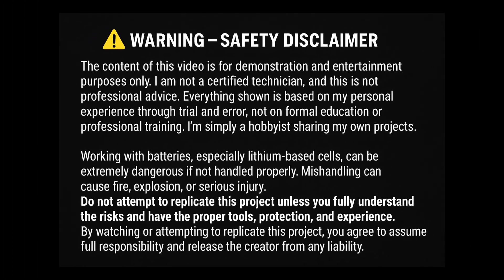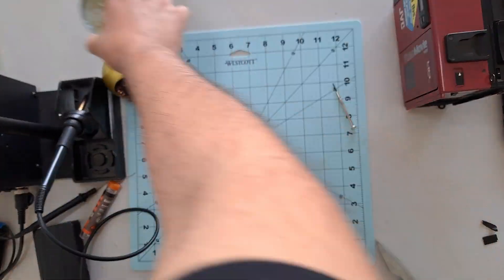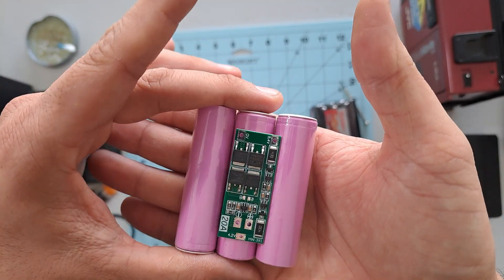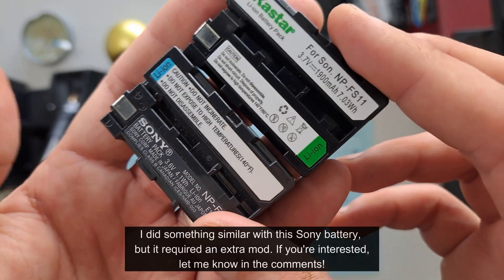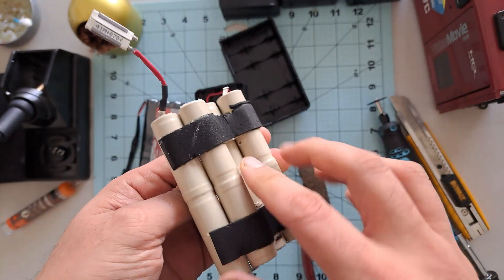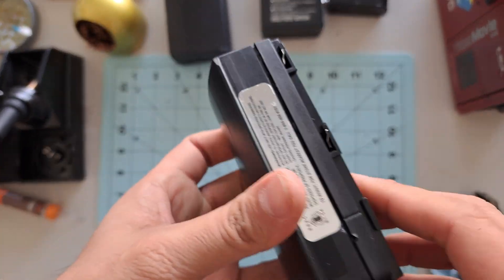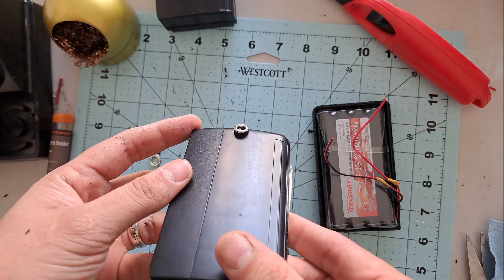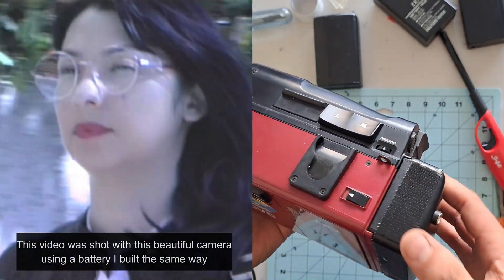Battery DEAD? I Built THIS for RETRO CAMS (Easy & Clean)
Hunting for rare, expensive batteries for your retro camcorder is a nightmare. Not anymore! In this video you'll see exactly how I gave new life to a dead vintage camera battery,  perfect for the JVC GR-C7 and many other retro cameras!

It helps me keep buying broken cameras and parts for more projects, so I can keep making videos like this. Thank you so much!

The content of this video is for demonstration and entertainment purposes only. I am not a certified technician, and this is not professional advice. Everything shown is based on my personal experience through trial and error, not on formal education or professional training. I’m simply a hobbyist sharing my own projects.

Working with batteries, especially lithium-based cells, can be extremely dangerous if not handled properly. Mishandling can cause fire, explosion, or serious injury.

Do not attempt to replicate this project unless you fully understand the risks and have the proper tools, protection, and experience.

Always use appropriate charging circuits, protection boards, and safety equipment.
You are solely responsible for any damage or injury that may occur.
By watching or attempting to replicate this project, you agree to assume full responsibility and release the creator from any liability.